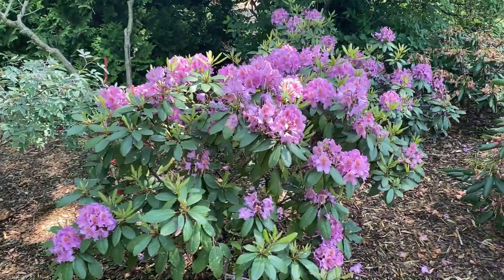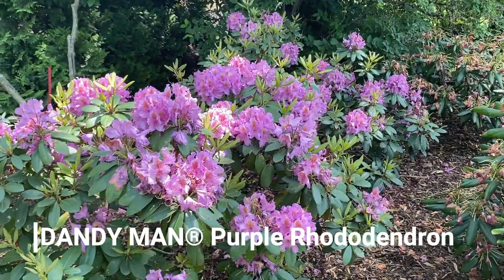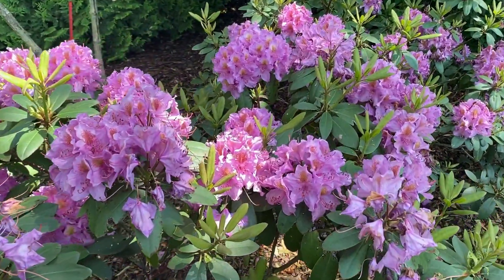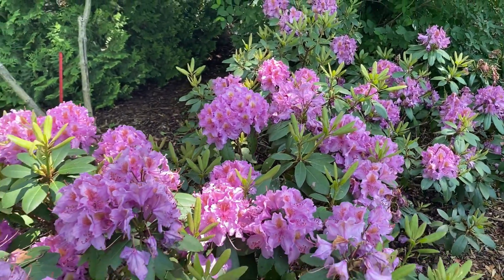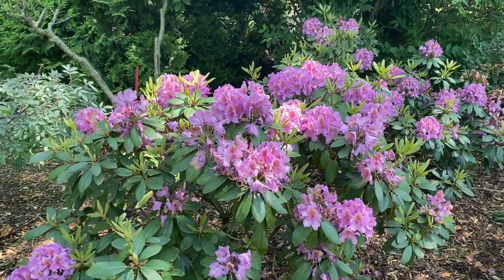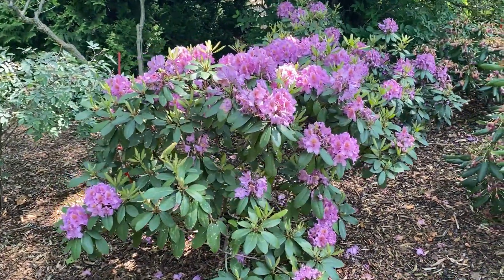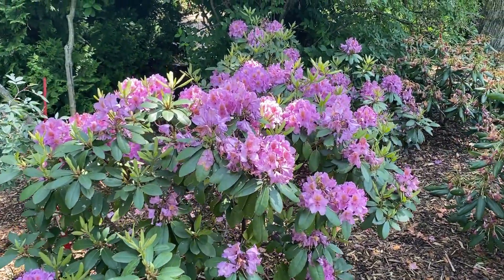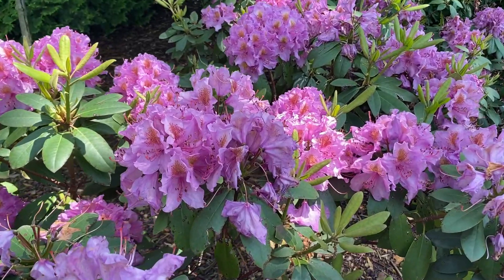DANDY MAN® Purple Rhododendron | Garden Crossings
Huge blooms for a part shade to full shade locations in your garden.  The Dandy Man Purple Rhododendron can get as big as 6-8ft tall but you can keep it trimmed back to fit smaller locations.  Rhododendrons are evergreen so it keeps its leaves all year round. Hardiness zone is 4-8.